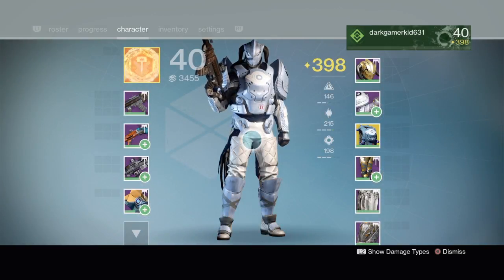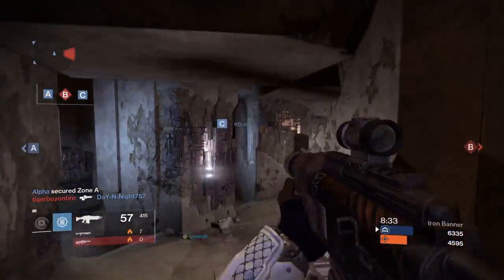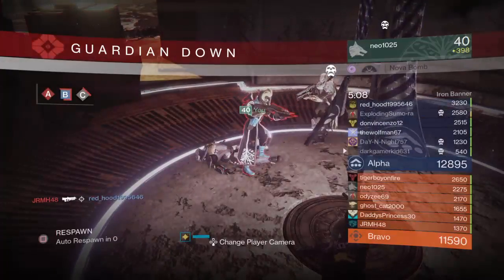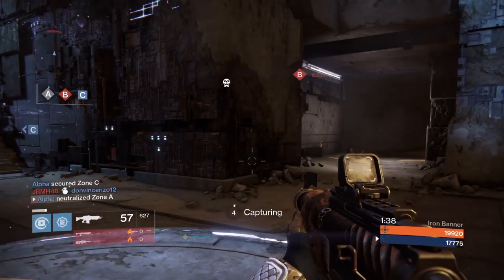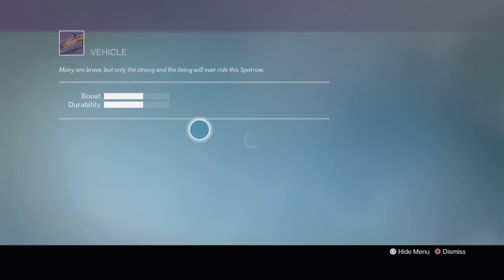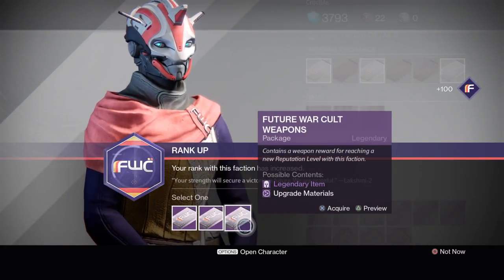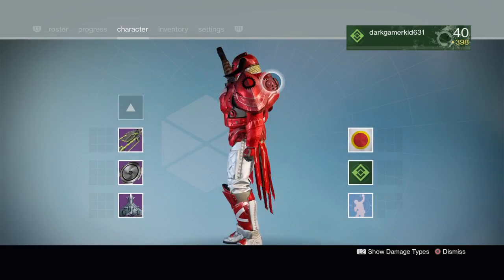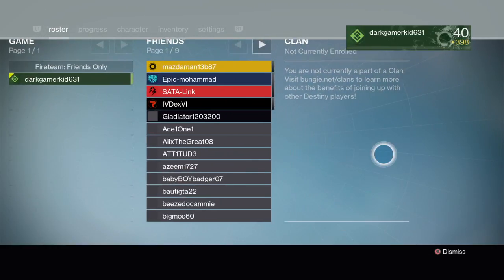The Unbent meta review, Destiny Age of triumph